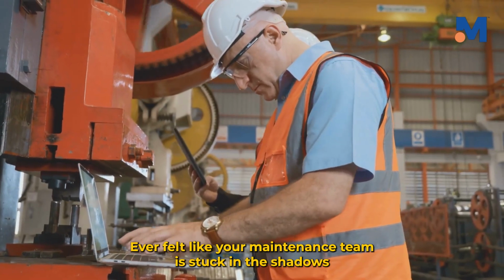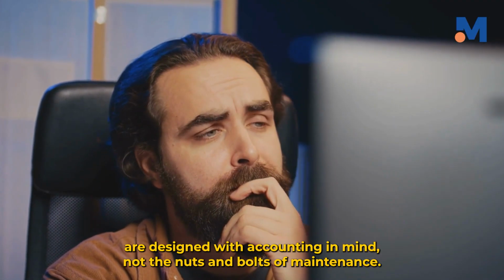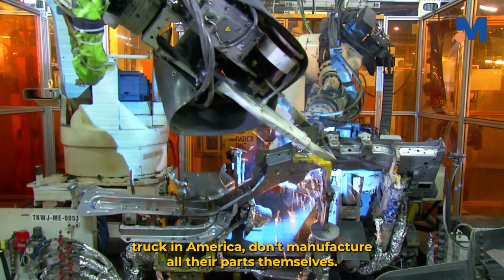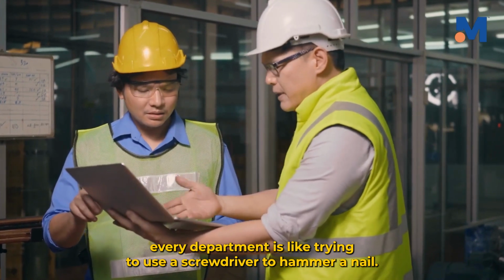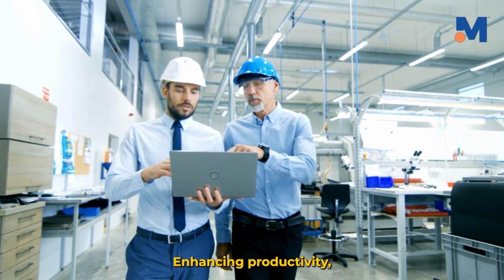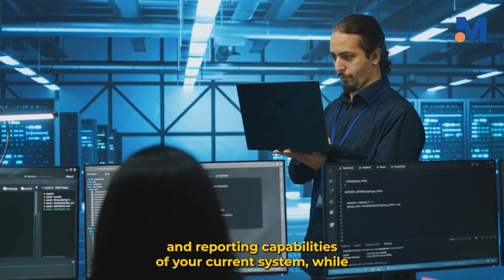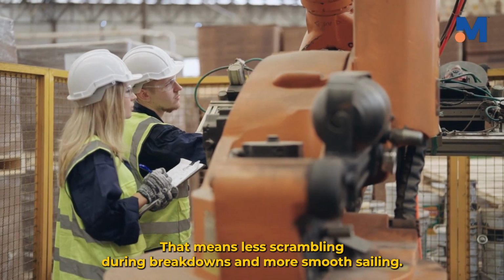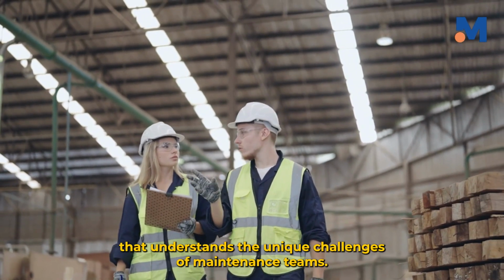Next-Gen Maintenance Solutions Beat SAP and Oracle ERPs!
Summary
Micromain offers tailored maintenance solutions that outperform traditional ERP systems like SAP and Oracle, enhancing productivity and reducing downtime.

Highlights
🔧 Maintenance teams often overlooked in ERP systems.
🛠️ Major ERPs like SAP and Oracle focus on accounting, not maintenance.
🚗 Specialized vendors, like Ford, exemplify the need for focused solutions.
🏗️ Micromain is designed specifically for maintenance operations.
📊 Seamless integration with existing ERP systems enhances usability.
⏳ Increased productivity and reduced equipment downtime with Micromain.
💡 Micromain acts as a strategic partner for maintenance teams.

Key Insights
🔍 Maintenance is crucial: When maintenance is neglected, overall efficiency drops, impacting the entire organization.
📉 One-size-fits-all doesn’t work: Expecting a single ERP to manage all departments is ineffective, similar to using the wrong tool for a job.
🧰 Tailored solutions matter: Micromain’s focus on maintenance leads to better productivity and fewer operational hiccups.
🔗 Integration is key: Micromain’s seamless integration with existing systems ensures that teams can retain valuable data and reporting.
📈 Boosting productivity: Switching to Micromain can significantly improve team productivity and reduce emergency response times.
💰 Cost efficiency: A focused maintenance solution can cut down unnecessary costs, benefiting the overall budget.
🚀 Strategic partnership: Micromain understands the unique challenges of maintenance teams, positioning itself as a valuable ally.